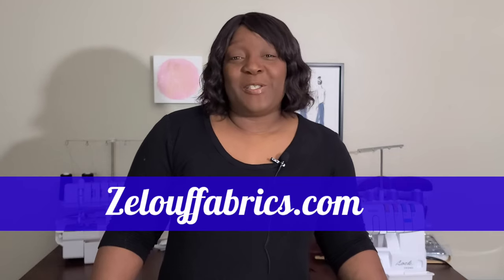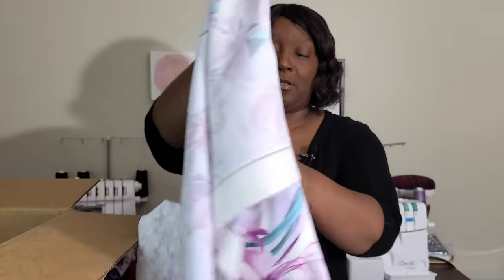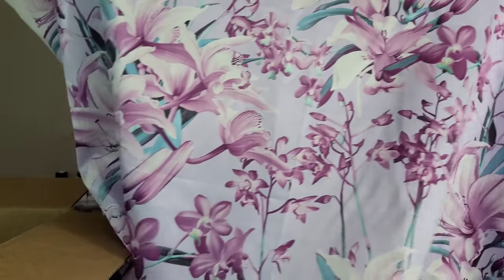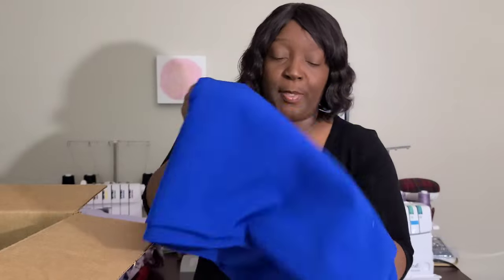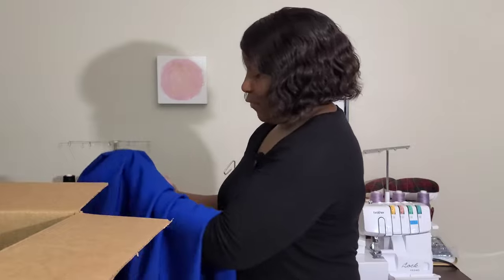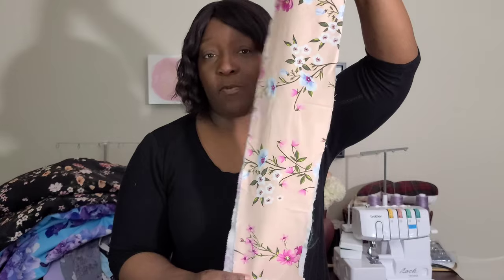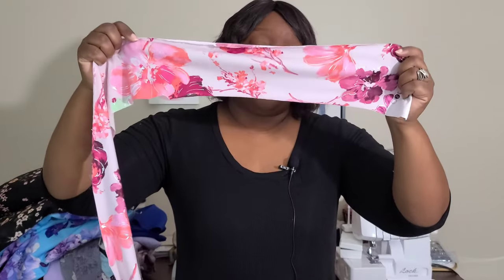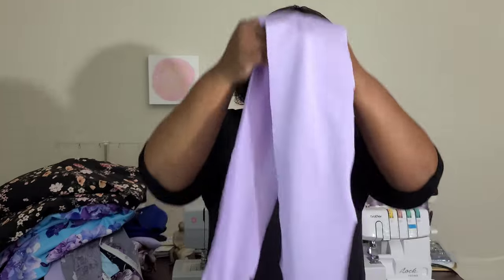Fabric Haul & Unboxing New Fabrics from Zelouf Fabrics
Hi all! Today I’m sharing some new fabrics with you from Zelouf Fabrics. Watch the video to see the latest fabrics in my stash and to learn more about Zelouf Fabrics and my new role as an ambassador for this company.